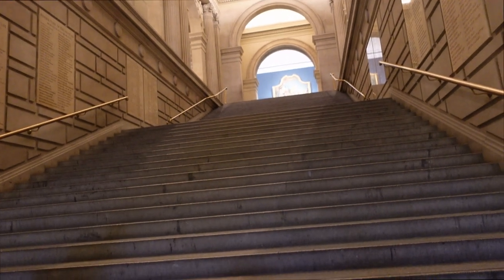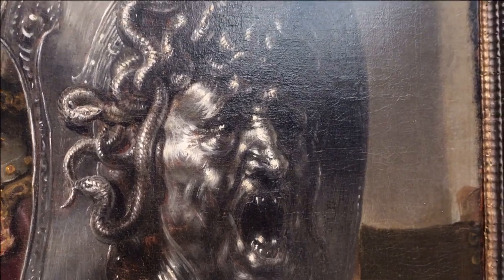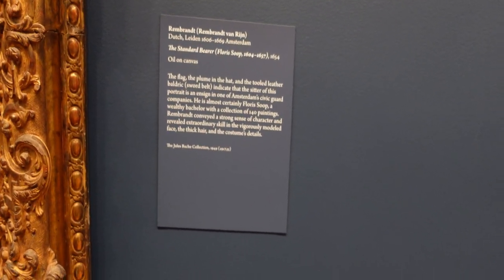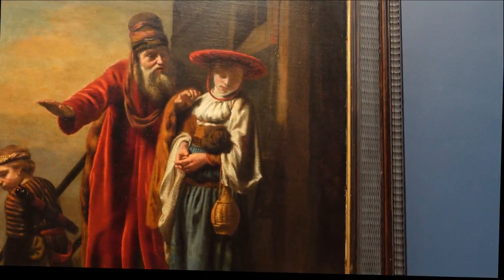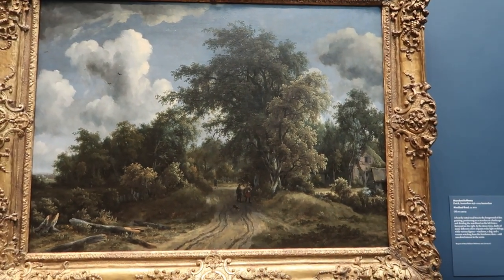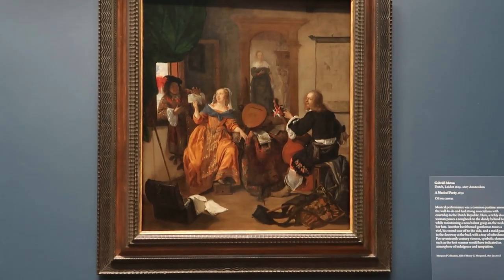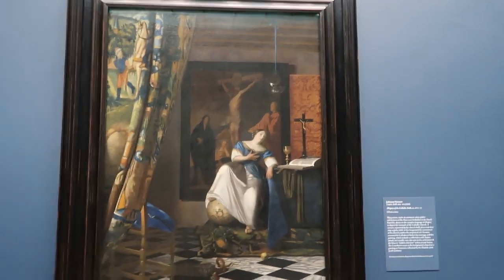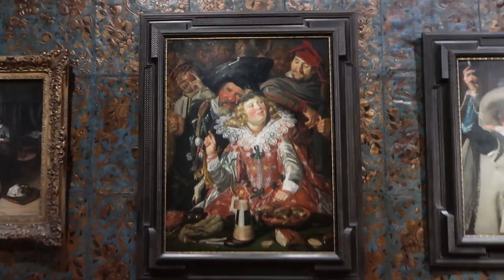Rembrandt, Vermeer, Steen, Hals, Ruisdael, Hobema, at the Metropolitan Feb 2024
Join me for a walking tour of the newly reinstalled European Collection at the New York Metropolitan Museum of Art.  MrBrklyn goes through these classics works and discusses there history and workmanship that made Dutch Art of the 17th Century

The Camera shakes in the beginning and one can benefit by pausing the video to look closely at the images.  The bigger the screen, the better.  The shaking ends when I switch cameras and there is a walk through of stills at the end.  It is worth watching to the end.